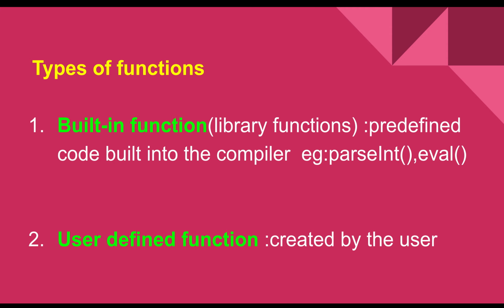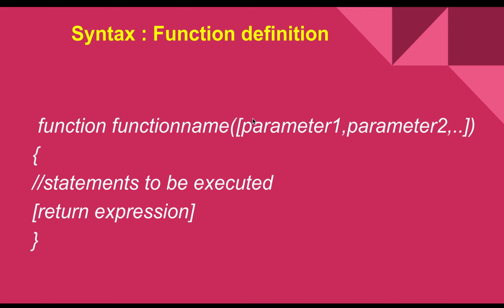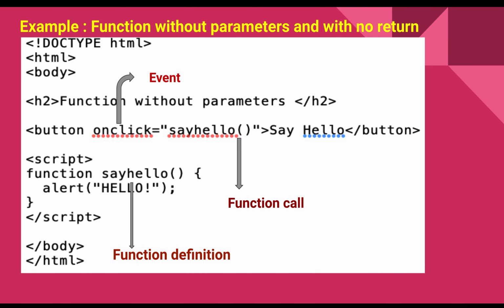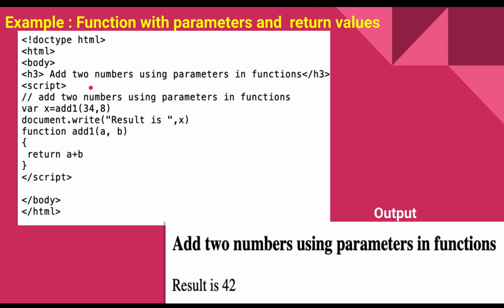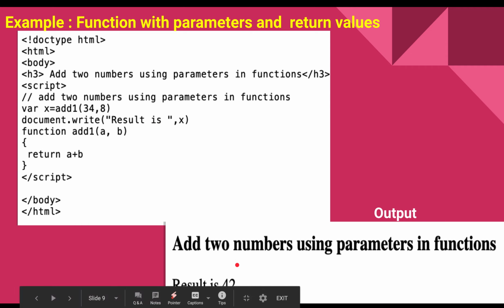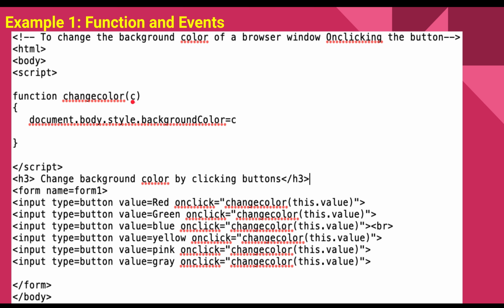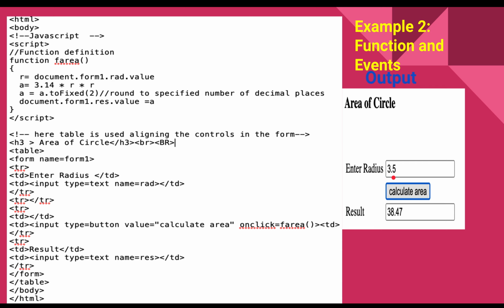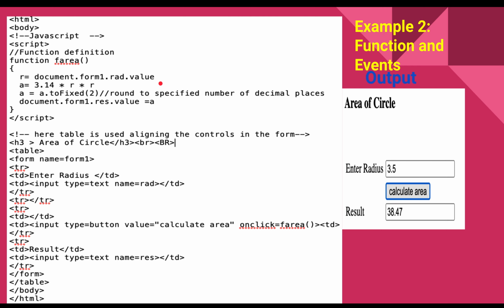User Defined Functions in Javascript-V Semester BSc Computer Science, Calicut University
V Semester BSc Computer  Science, Calicut University
Web Programming using PHP
Ceena Mathews, Prajyoti Niketan College
Explains about user defined functions in Javascript using examples